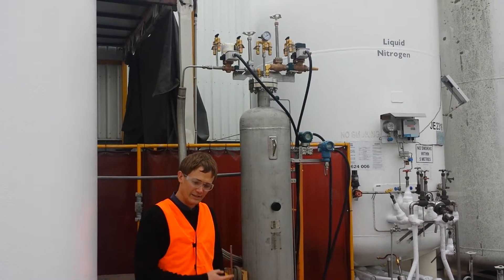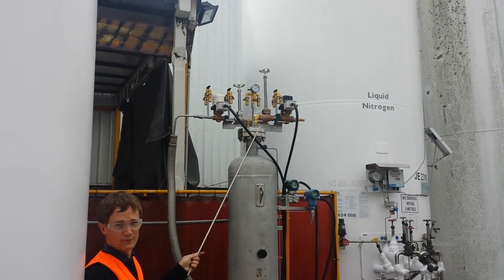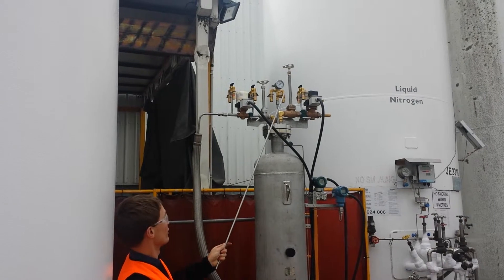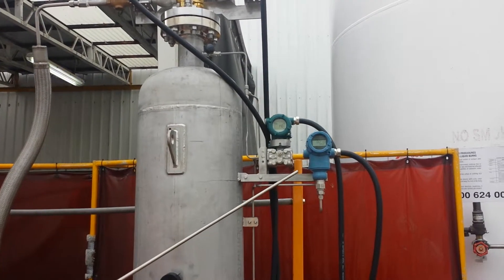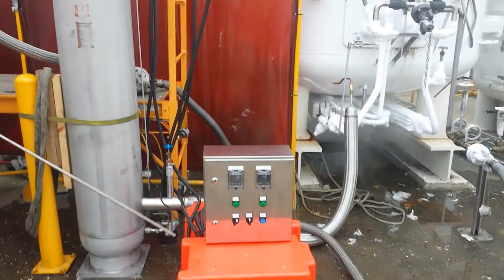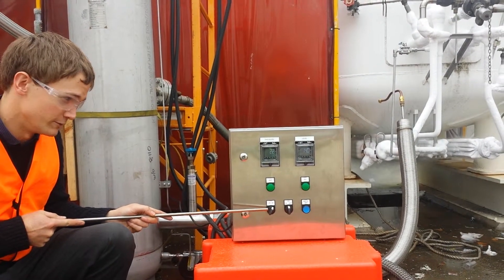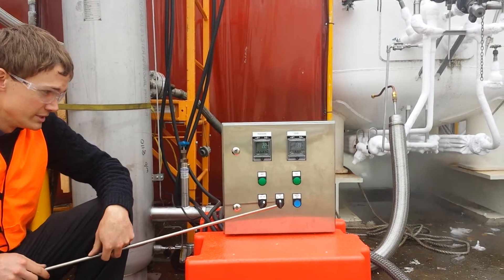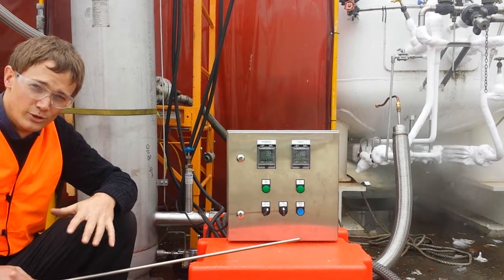2 Overview Cryobuddy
An overview of Cryoquip Australia's Cryobuddy system